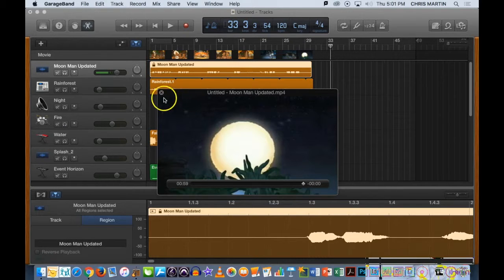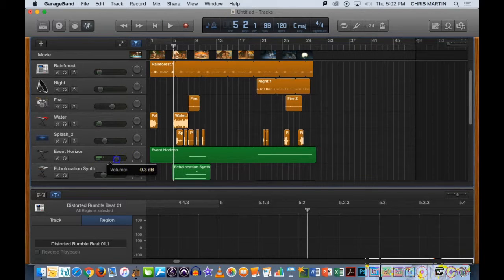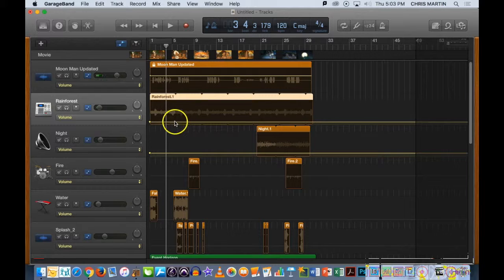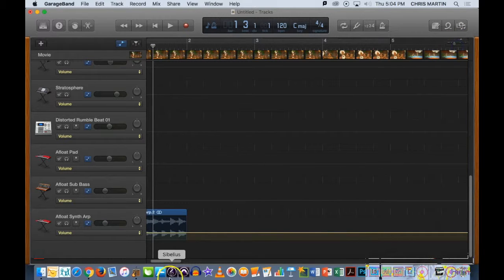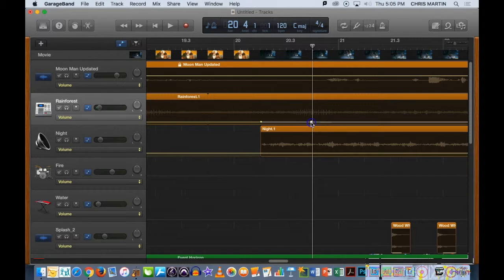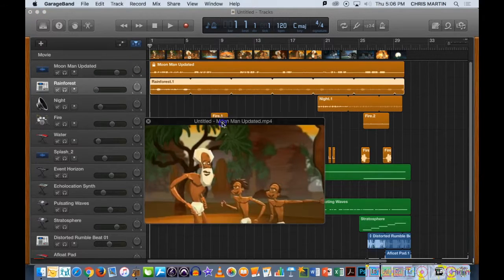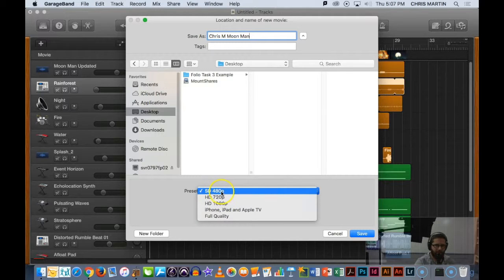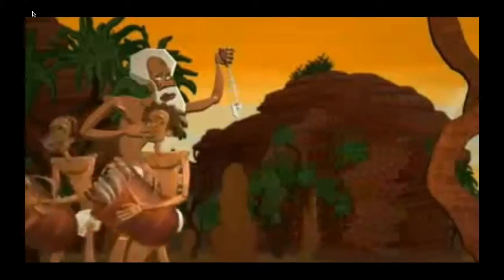Dreaming Soundtrack Part 5 - Automation and Export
This video is about Dreaming Soundtrack Part 5